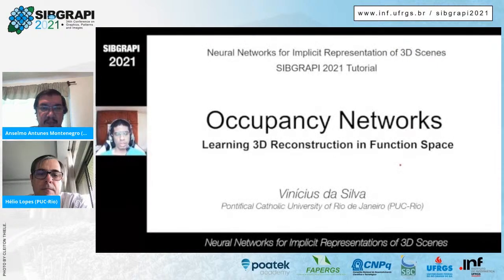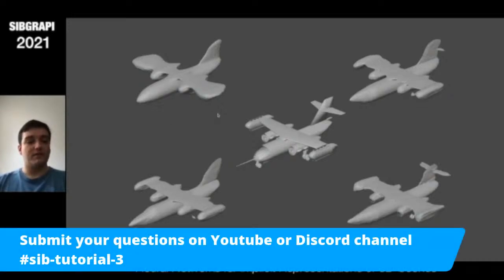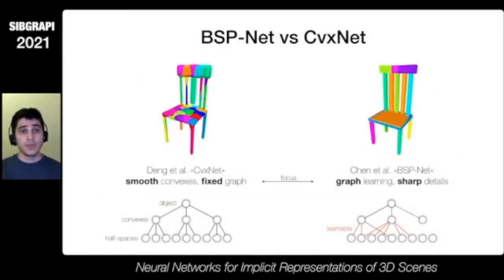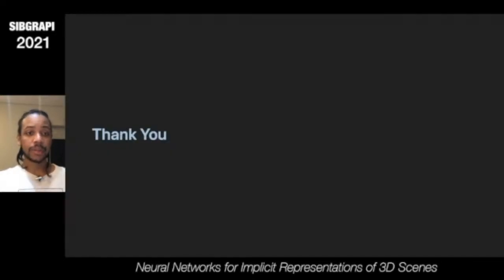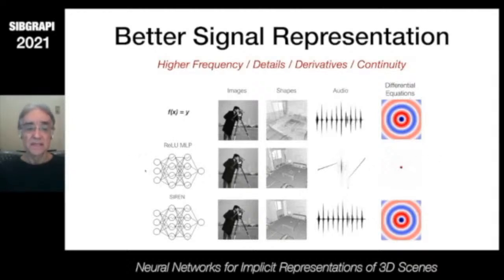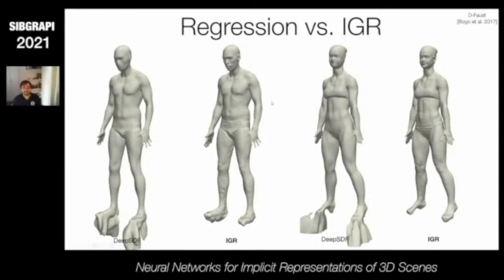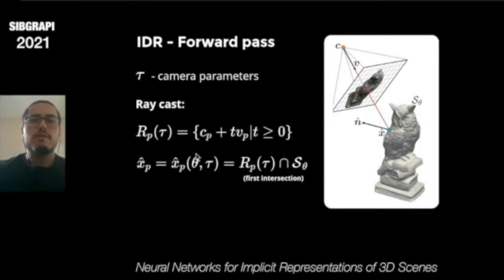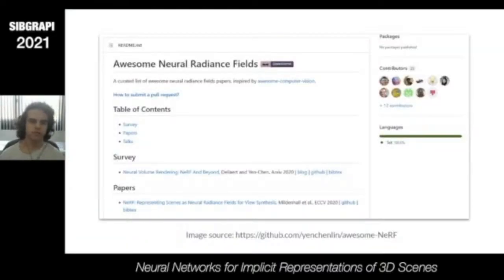SIBGRAPI 2021 | Tutorial 3 - Neural Networks for Implicit Representations of 3D Scenes